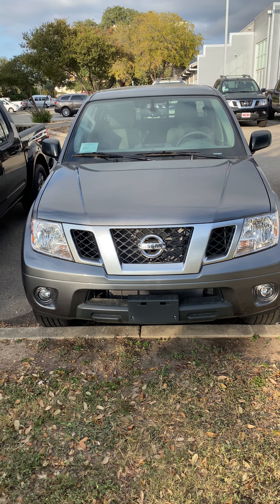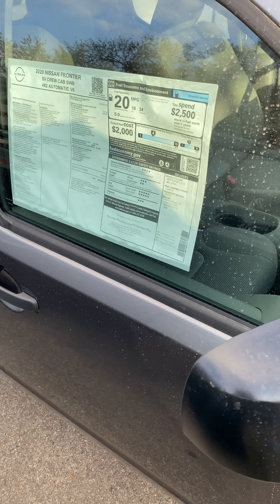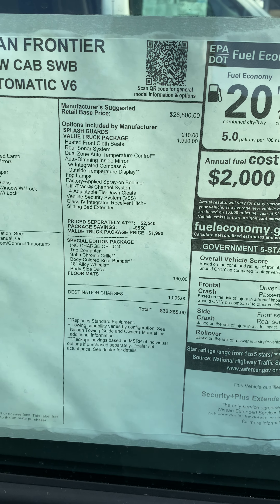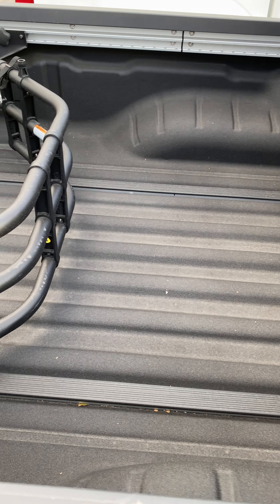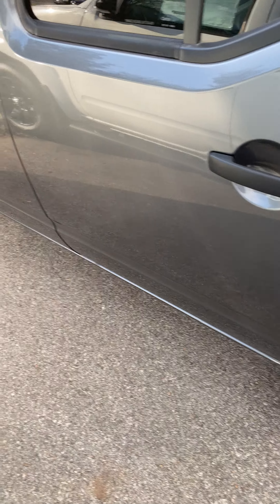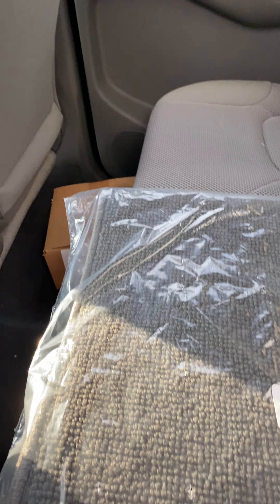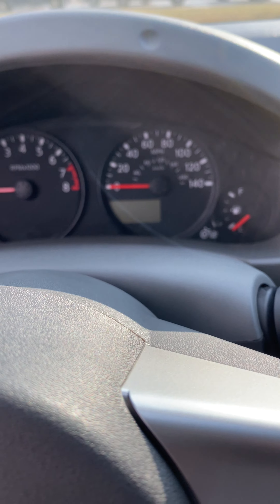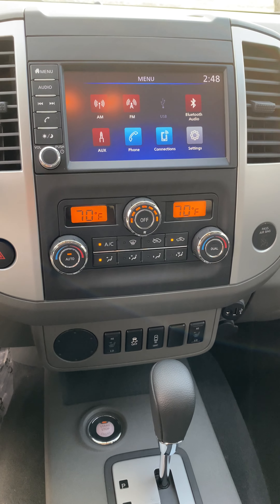For Pete from Monwell at Ancira Nissan